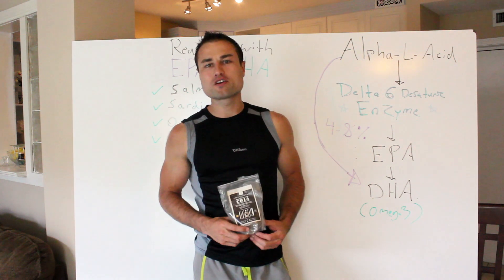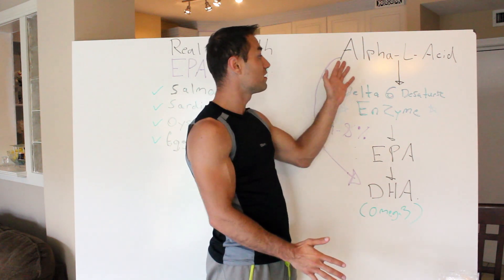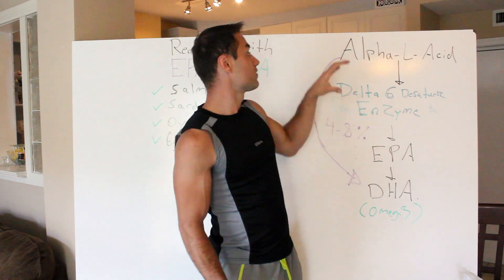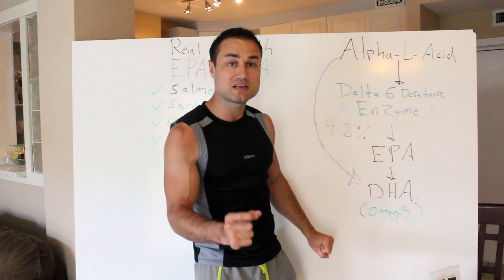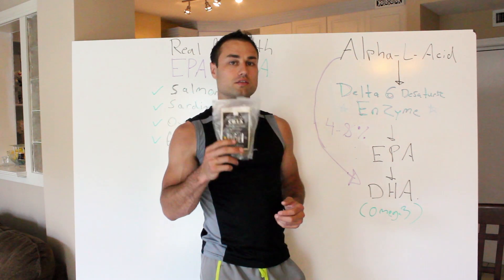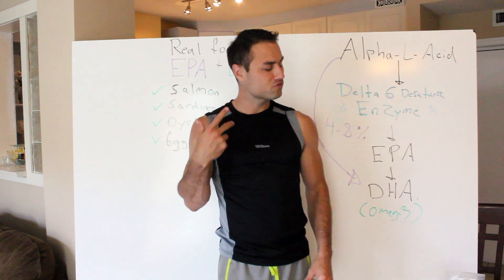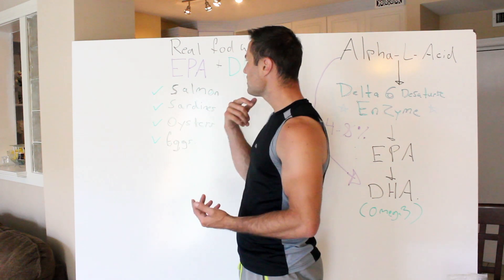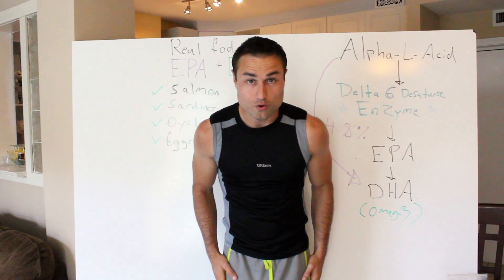Are Chia Seeds Healthy?: Biohacking your Omega 3 levels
ALA, which, according to most evidence, we humans are not great at converting into EPA and DHA, the long chain omega-3s that our bodies truly require.

Finally, in humans ALA by itself has little or no anti-inflammatory effects. It is the hepatic conversion of ALA to the long chain omega 3 fatty acids (20:5n3 and 22:6n3) which are anti-inflammatory. Because less than 8 % of ALA is converted to 20:5n3 and less than 0.5 % is converted to 22:6n3 , a better strategy than "to continue heaping chia seeds on most everything that I eat, including eggs,salmon, sardines, oysters , and meat"